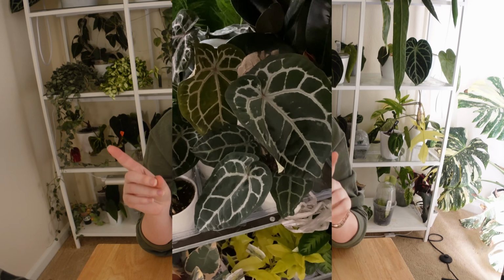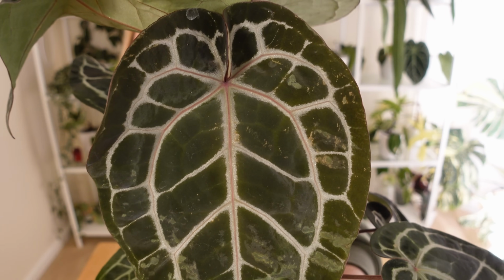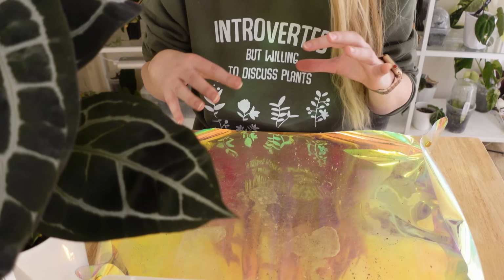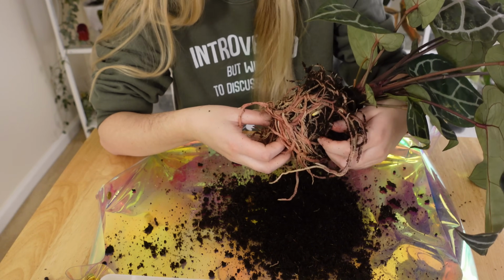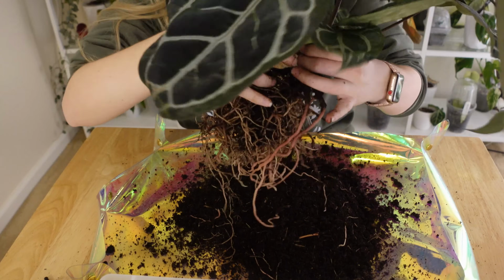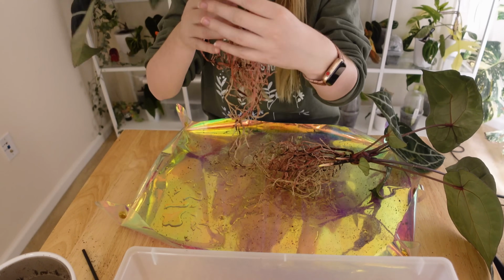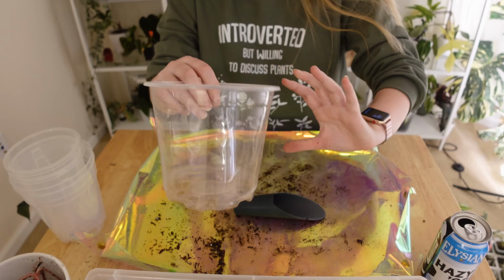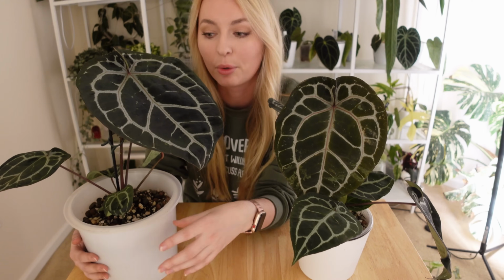doc block anthurium in big box stores❗(2 for the price of 1?) 🤯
hello everybody! news on the street was anthurium michelles hit big box stores this month, and I was able to find one. let's unpot it and see what's inside 🫣

0:00 intro
1:24 storytime of how I found one
3:57 showing the plant I selected
5:47 packaging and price
7:53 unpotting the anthurium
9:43 roots roots and more roots
10:00 chatty segment removing old potting medium
14:09 separating the two plants
15:48 overview of both plants
17:45 repotting the larger anthurium
20:12 repotting the smaller anthurium
22:02 watering segment
22:37 upcoming hoya content and outro

• camera: sony ZV-1
• editing software: davinci resolve
• age: 30
• residence: california, USA